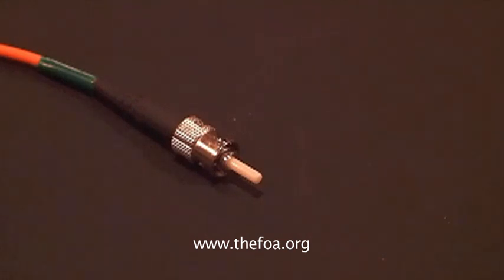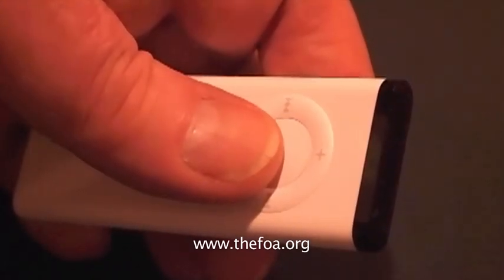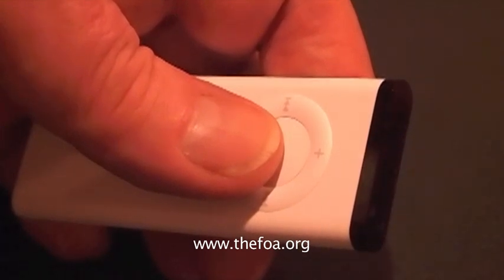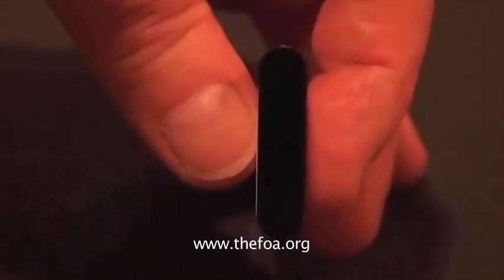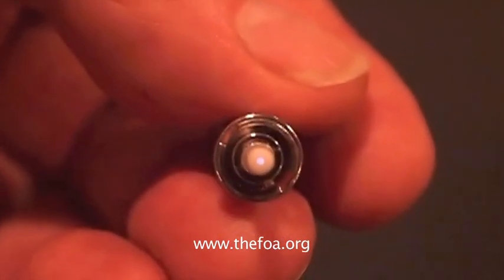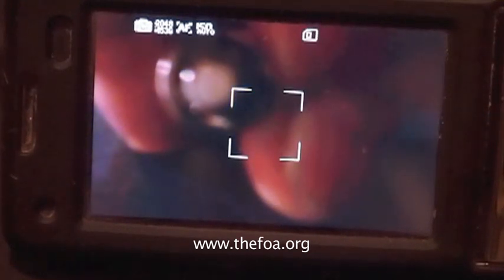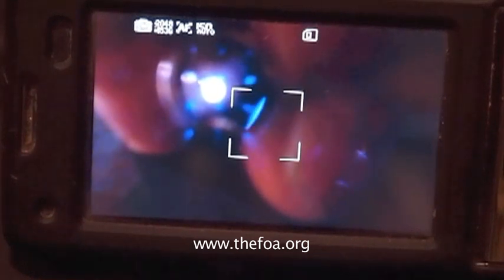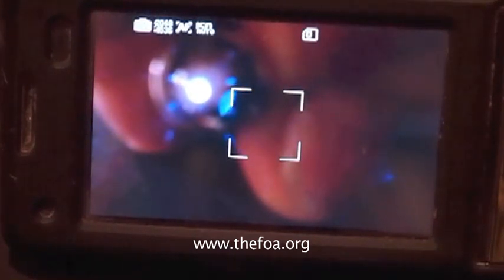The Fiber Optic Tester In Your Pocket?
Fiber optic networks and testers generally use infrared light in the 850-1600 nm range, invisible to the human eye. But high power in fiber optic systems can be harmful to your eyes, so it's important to know if power is present in a fiber. A fiber optic power meter can be used,  but you may not always have one on hand. The camera in old cell phones - those before smart phones -  is sensitive to infrared light - lots more than your eye - and can detect light in an optical fiber or from a transmitter. Dig into your junk drawers and find that decade-old flip-phone and try it on a fiber optic transmitter. Here's how to do it.